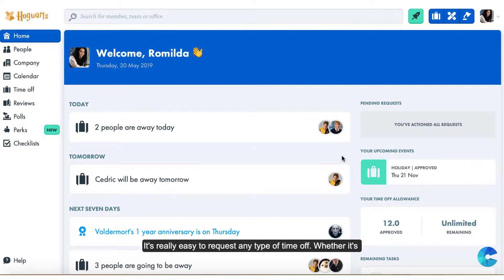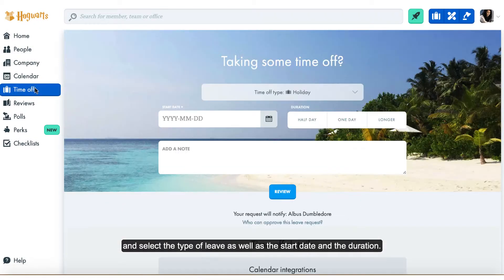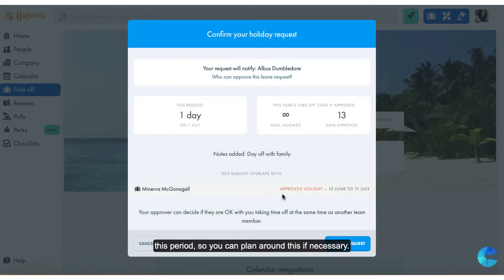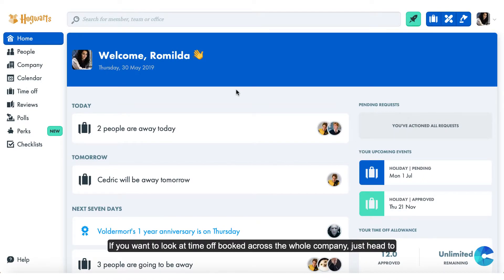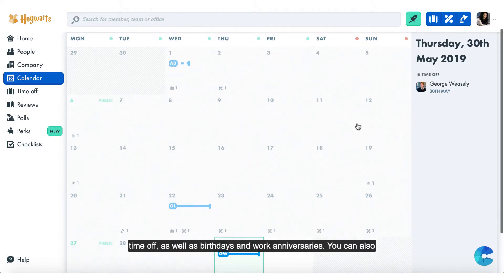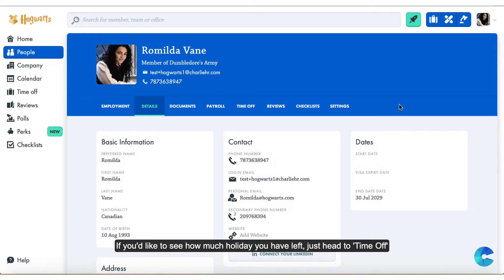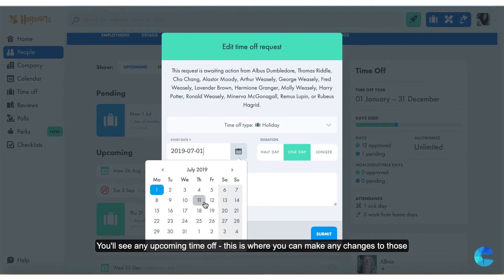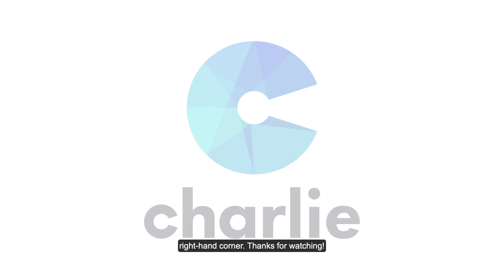Team Member Series Part 3: Time Off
Welcome to the third video in this Team Member Guide series.

This guide covers:

1) How to book time off
2) Viewing and editing upcoming time off